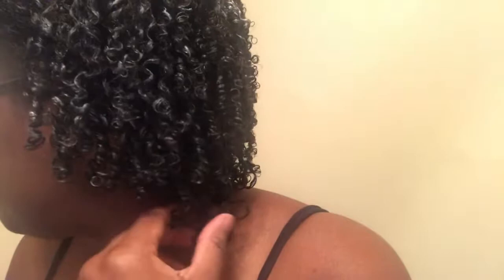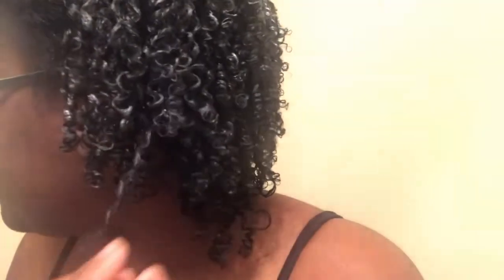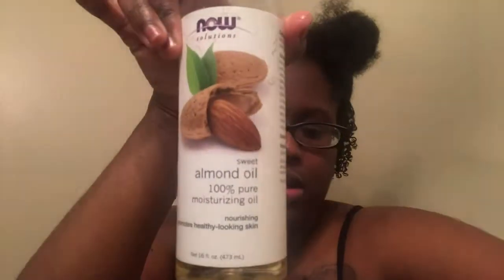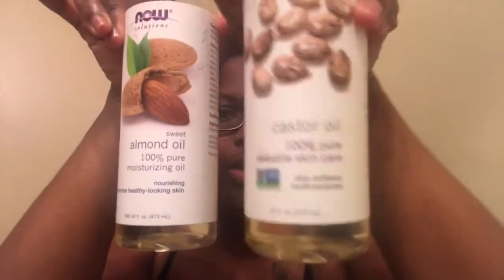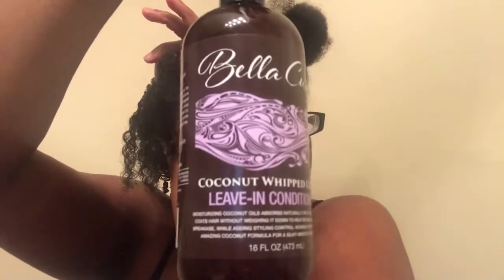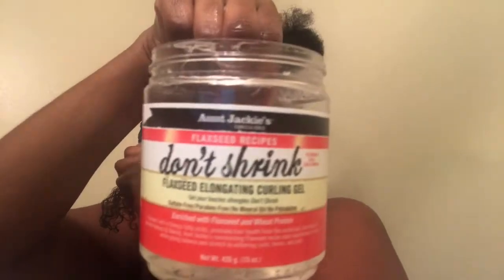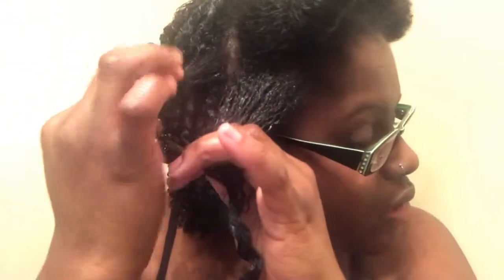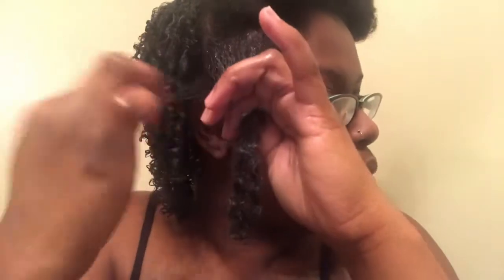Finger Coils: Updated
Products Used:
Almond & Castor Oil- GNC
Extra Virgin Olive Oil (In spray bottle) Walmart Brand
Bella Curls Leave In Conditioner- Dollar General
Aunt Jackie’s Don’t Shrink- Dollar General, Walmart, Beauty Supply Store
Murray’s Edgewax- Dollar General, Walmart, Beauty Supply Store
Denman Brush- Sally’s Beauty Supply
Spray Bottle- Beauty Supply